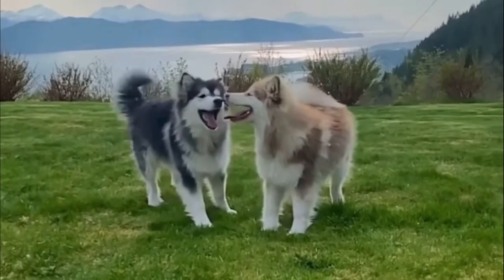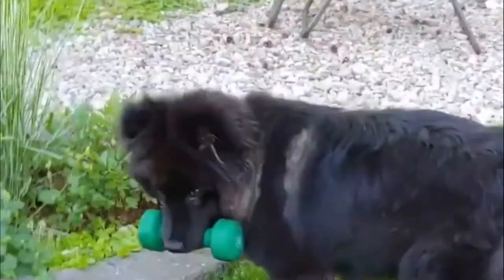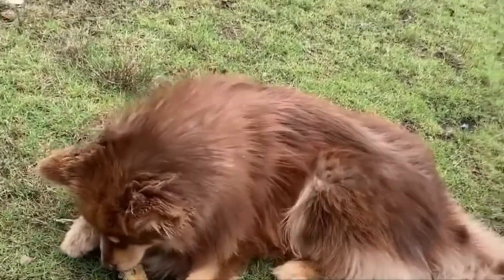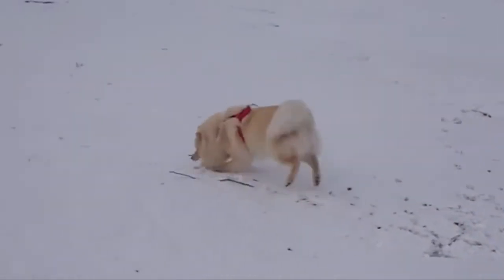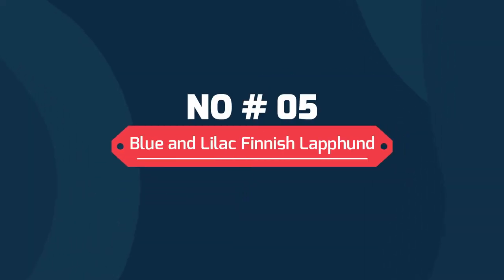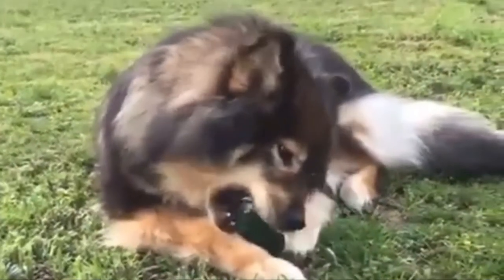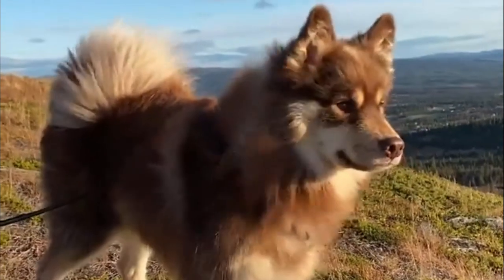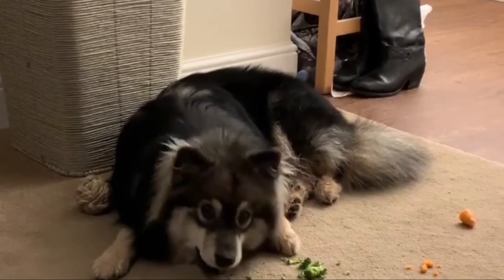Different Types of Finnish Lapphund Colors And Their Role